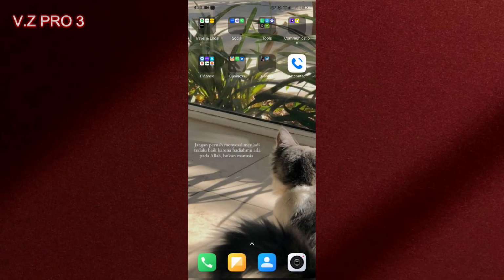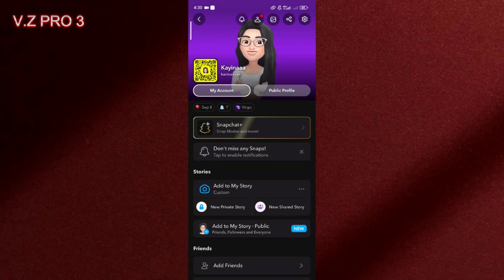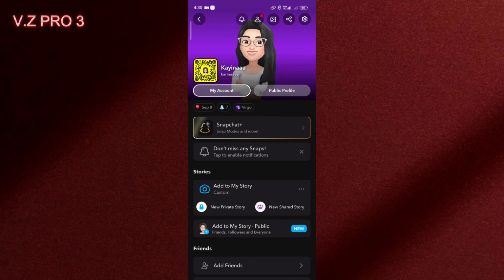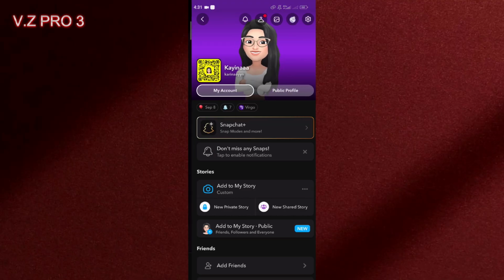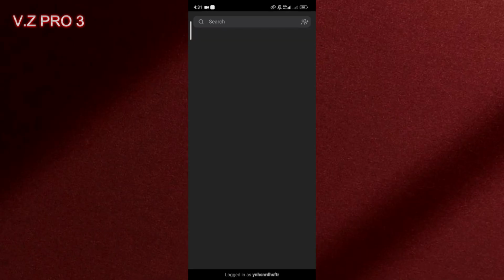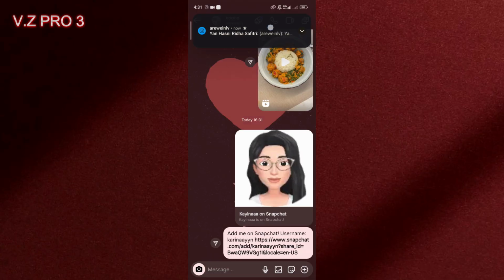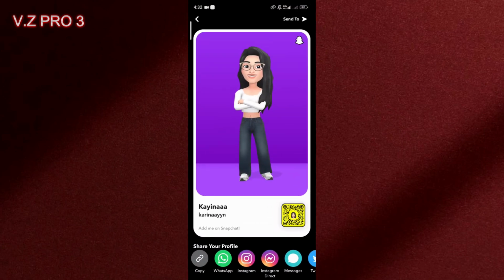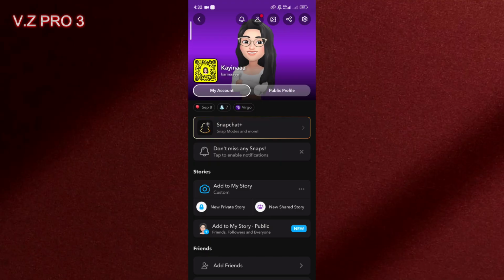How to Share your Snapchat Profile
If you want others to find and add you on Snapchat without typing your username, sharing your Snapchat QR Code, also known as a Snapcode, is the fastest and easiest way. Every user gets a unique QR code that links directly to their Snapchat profile. By scanning this code, others can visit your profile and add you as a friend instantly.